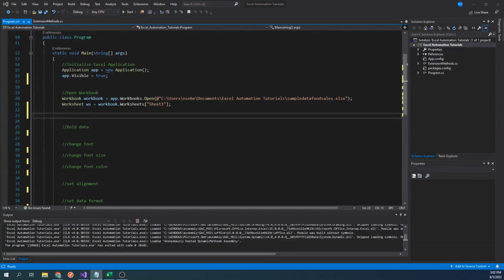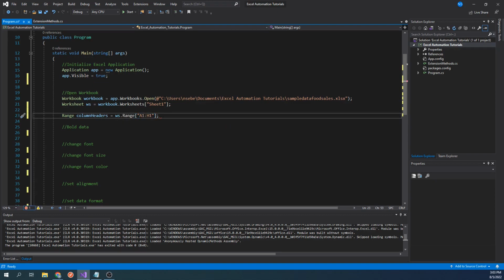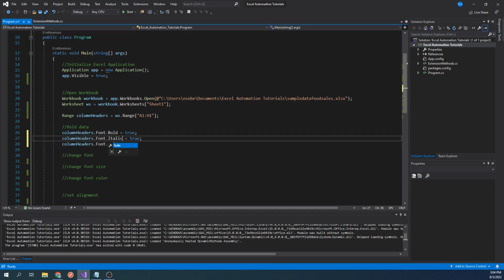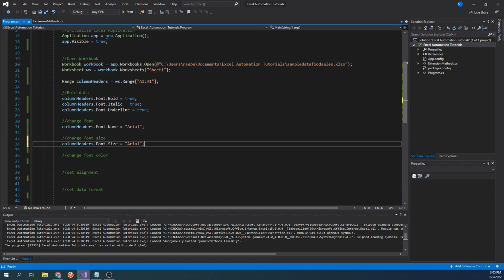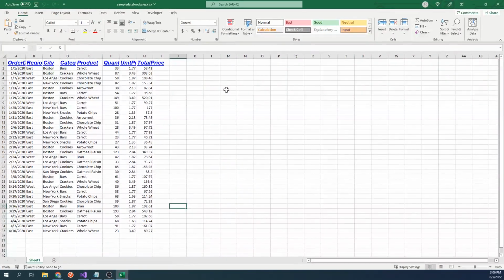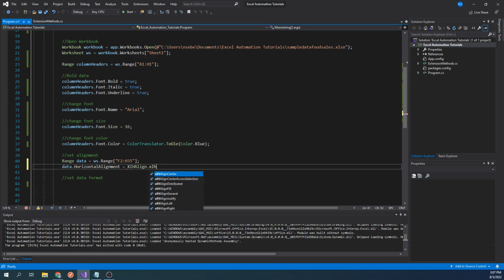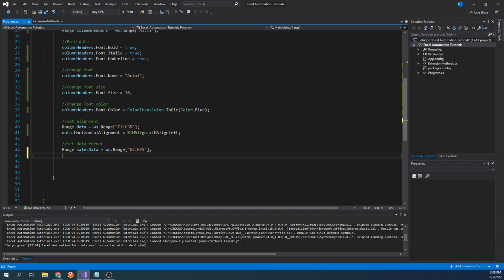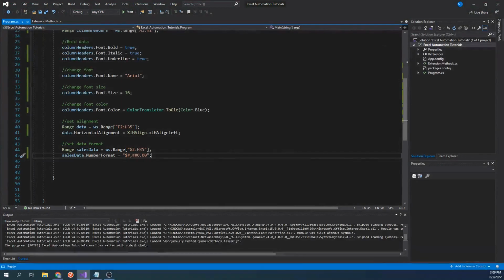C# Excel Tutorial: How to Format Data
This video covers a variety of topics regarding formatting data in Excel programmatically using C# and the Excel Interop library. These topics include:

How to bold text
Changing the font
Changing the font size
Changing the text color
Setting text alignment within a cell
Setting the text cell format